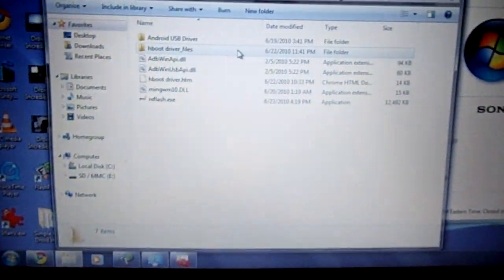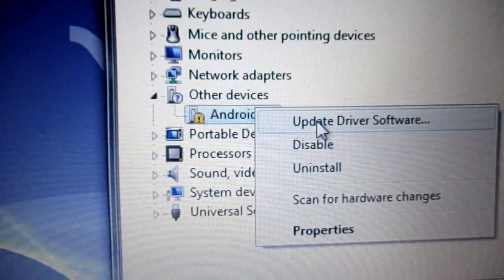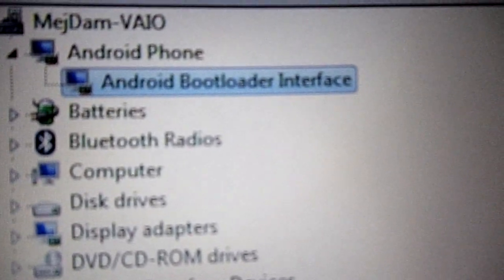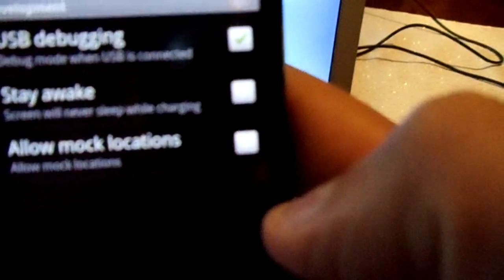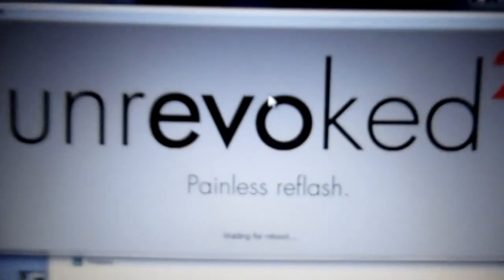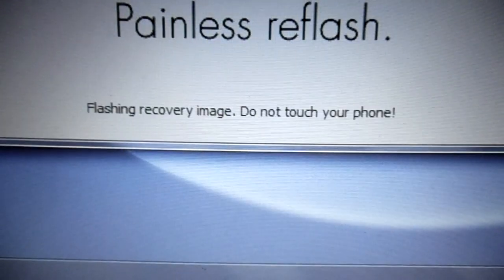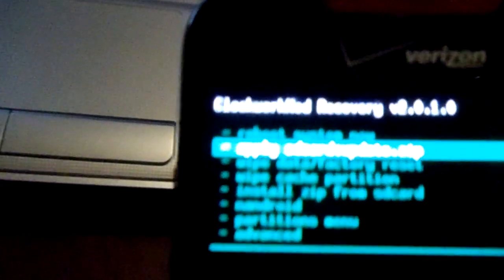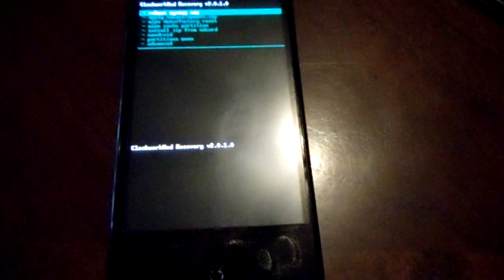Droid Incredible Custom Recovery